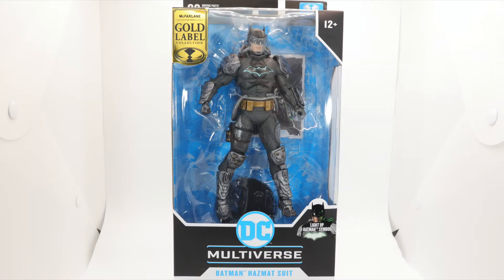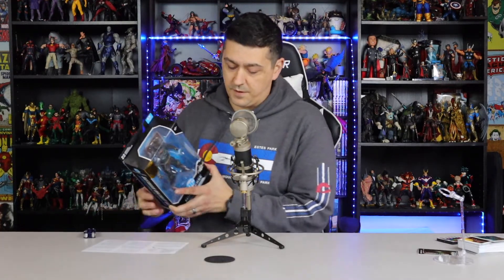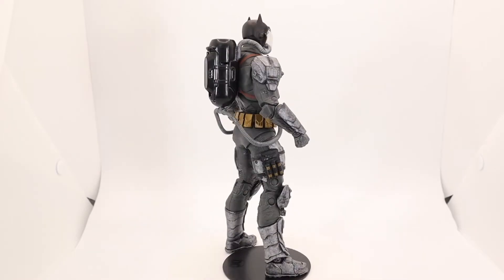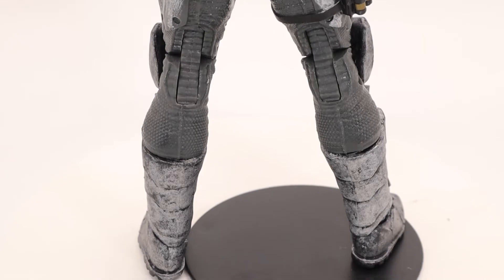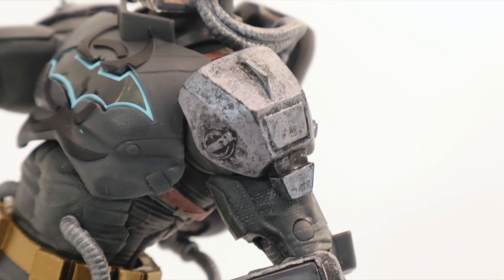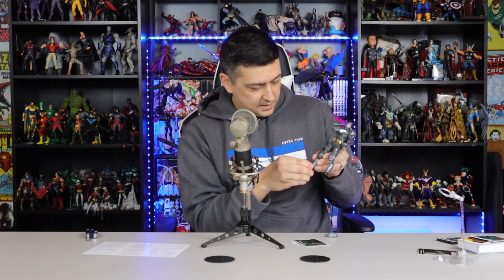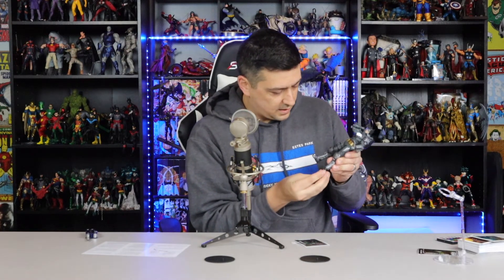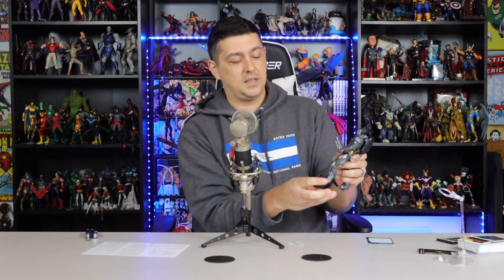BATMAN HAZMAT SUIT (GOLD LABEL) Review McFarlane Toys DC Multiverse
BATMAN HAZMAT SUIT (GOLD LABEL)
Brand: DC Multiverse
Genre: Comics
Product Type: Action Figure

After witnessing his parents’ deaths at a young age, Bruce Wayne devoted his life to becoming the world’s greatest weapon against crime—Batman! To become the ultimate vigilante, the Dark Knight disciplined his mind and body to reach the pinnacle of mental and physical superiority. Batman has a plan for every occasion as well as high-tech weapons, gadgets, and vehicles to assist him in his pursuit of justice. One such piece of high-tech equipment is his Hazmat Batsuit, built to protect him from a synthetic plague created by Lex Luthor and known as the Amazo Virus. If exposed to the virus, metahumans’ powers will disappear while normal humans will transform into mutated metahumans. But not if Batman can stop it!

Product Features:

Incredibly detailed 7” scale figure based off the DC Multiverse
Figure features a light up chest symbol that activates when you push in his air tank on his back, and turns off when you you push it in again
Batman includes a base
Included collectible art card with figure photography on the front, and character biography on the back
Collect all McFarlane Toys DC Multiverse Figures